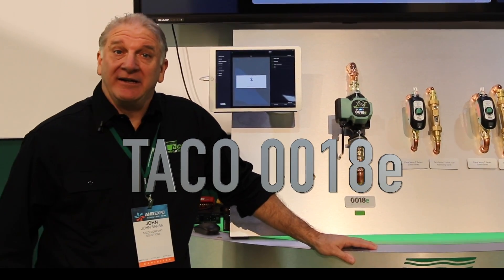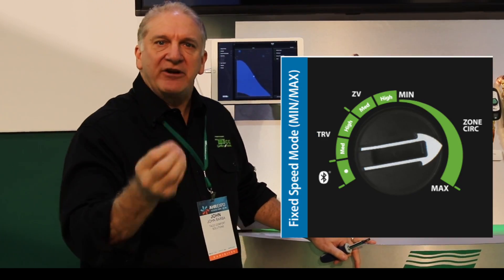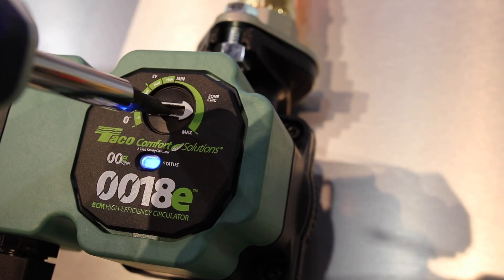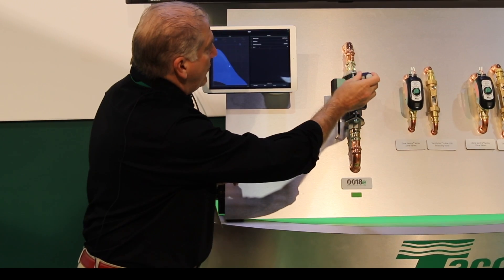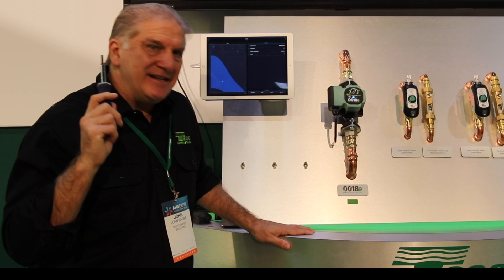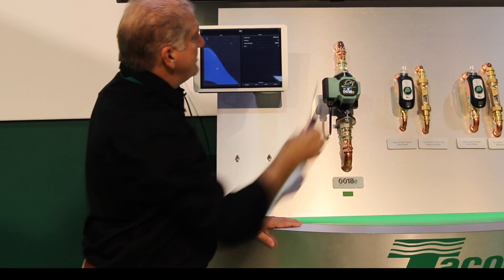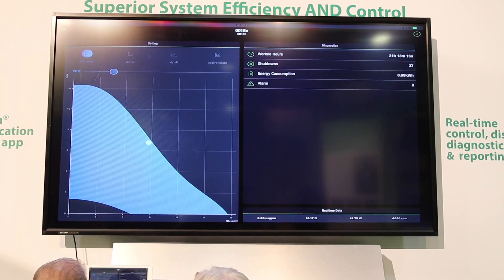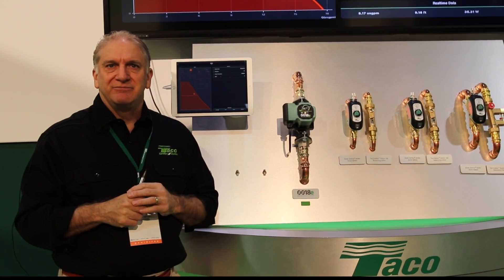Taco 0018e Bluetooth Heating Pump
New for 2019, Taco Comfort Solutions’ 0018e high-efficiency, Bluetooth®-enabled circulator brings a new level of control to residential and light commercial hydronic systems.